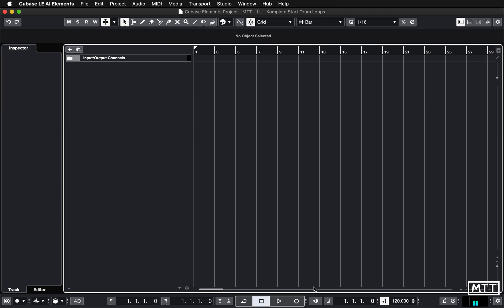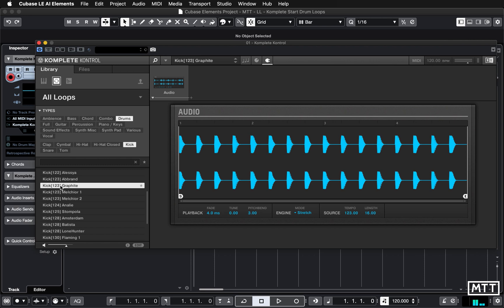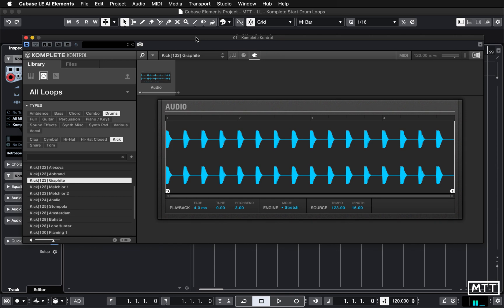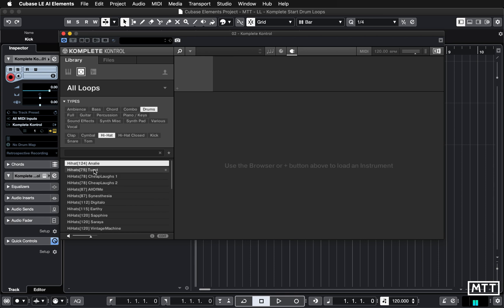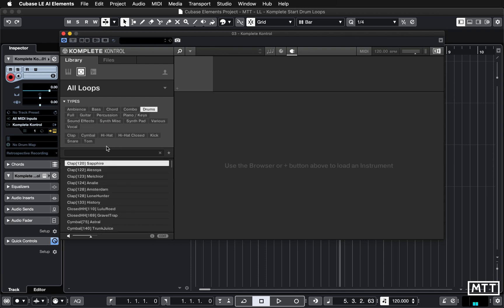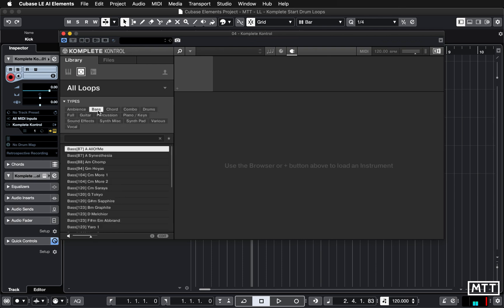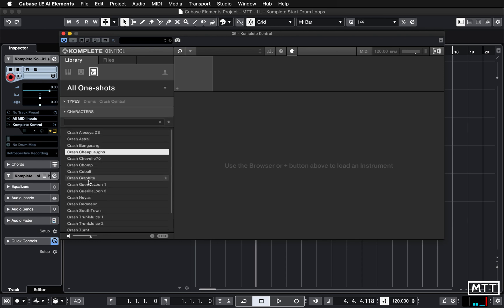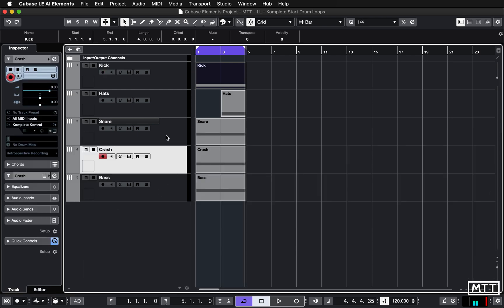Lockdown Learning: 36 - Loops and One-Shots from Komplete Kontrol in Cubase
In this video, I look at how quick and easy it is to make use of the included loops in Komplete Start via Komplete Kontrol, and the simple and easy MIDI programming needed for this sort of loop- and sample-based creation in Cubase.

Thanks!